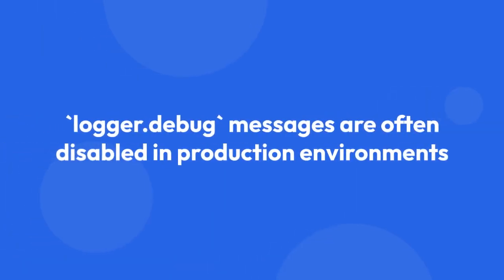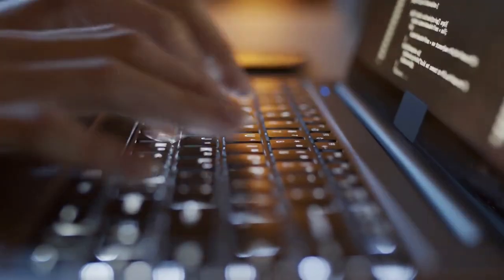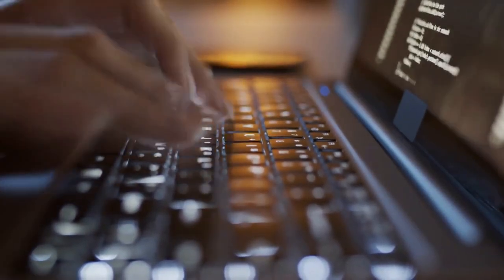Understanding the Difference Between Logger Info and Logger Debug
In this video, we delve into the nuances of Logger Info and Logger Debug in programming. Learn how these two logging levels differ and when to use each one effectively. Gain insights into the importance of choosing the right logging level for your code to enhance debugging and monitoring processes. Watch now to sharpen your logging skills and optimize your development workflow!